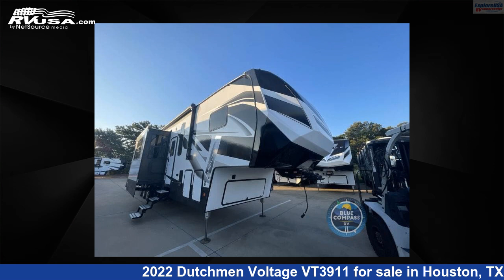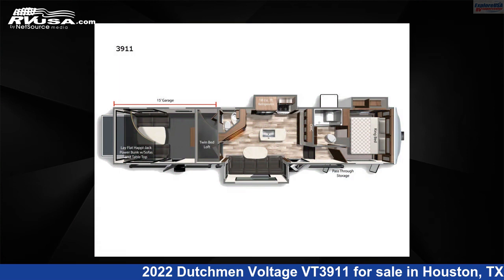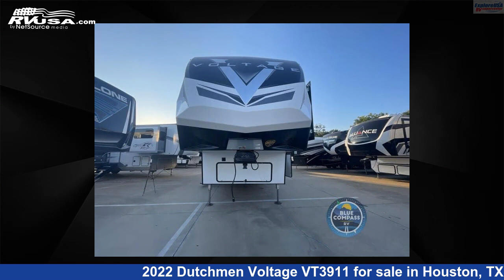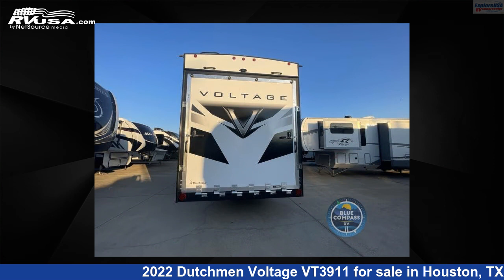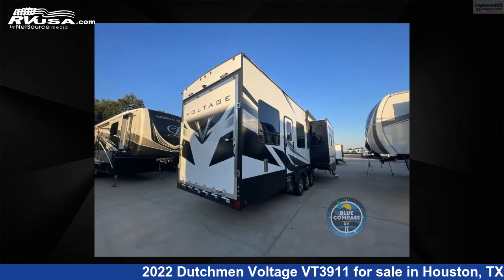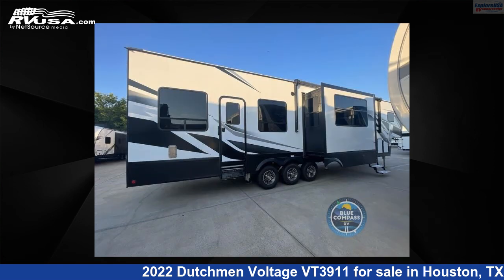Unbelievable 2022 Dutchmen Voltage Fifth Wheel RV For Sale in Houston, TX | RVUSA.com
This 2022 Dutchmen Voltage VT3911 is a Fifth Wheel RV. It is located in Houston, TX 77511 and is offered for sale by ExploreUSA RV Supercenter - HOUSTON. This New Dutchmen and features 3 slideouts, a CHROME interior, sleeps 8, Slideout, and 130 gal fresh water capacity. The floorplan layout of this Fifth Wheel features Bath and a Half, Front Bedroom, Kitchen Island, Loft, Two Entry/Exit Doors.

ExploreUSA RV Supercenter - HOUSTON is a dealer for brands like: Alliance RV, Black Series, CrossRoads, Cruiser RV, DRV, Dutchmen, Forest River, Heartland, Hero Camper, Highland Ridge, Jayco, Palomino, Redwood RV, Thor Motor Coach, Vanleigh and offers the following rv services: Parts/Accessories, Service. They stock rv types such as: Class A, Class C, Fifth Wheel, Toy Hauler, Travel Trailer. For more information and pricing on this unit, To see all units available for sale by ExploreUSA RV Supercenter - HOUSTON,